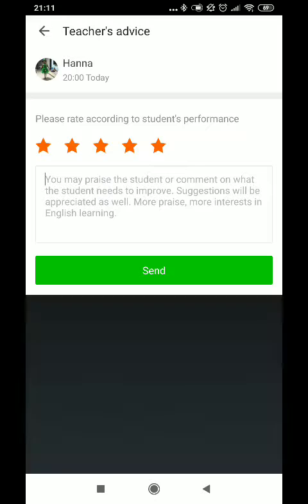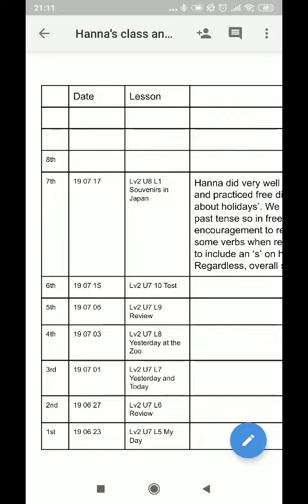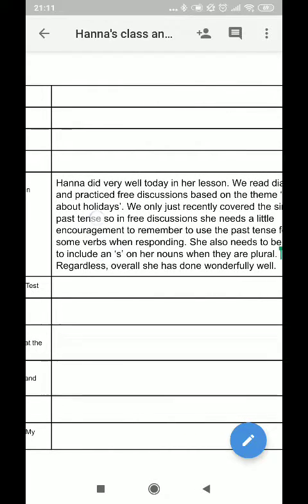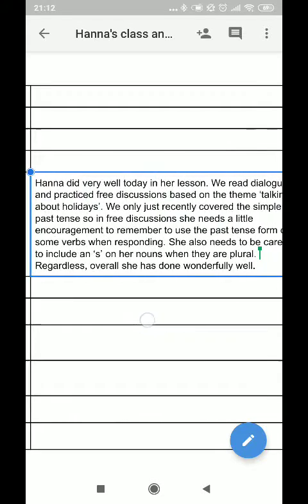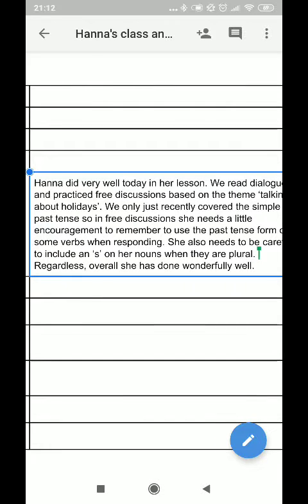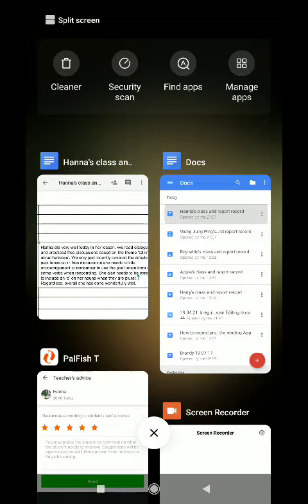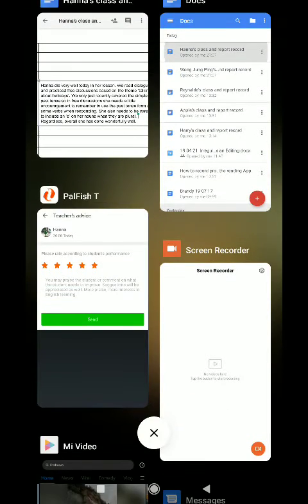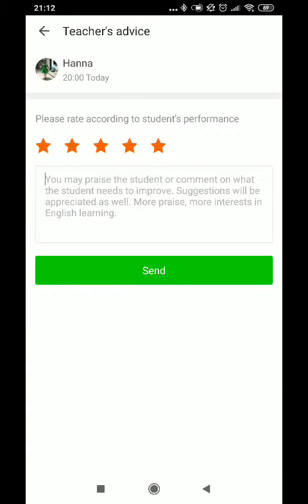How to use Google Docs to copy 'n paste reports into PalFish reports.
Enough said, I believe.